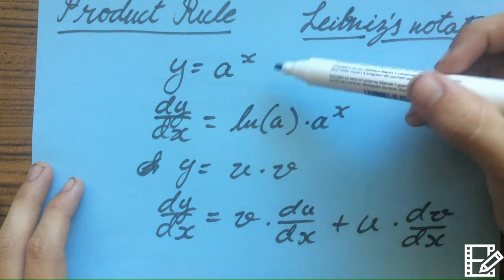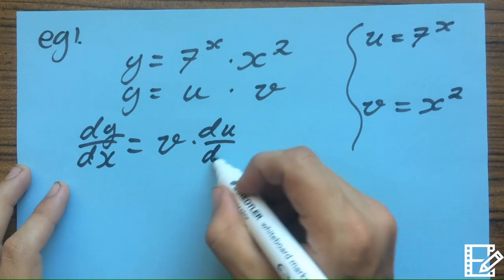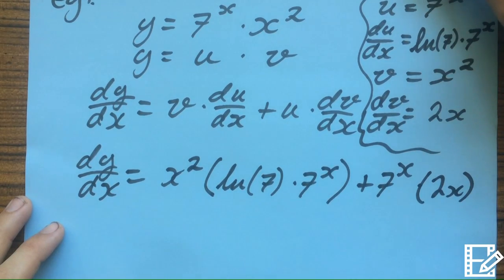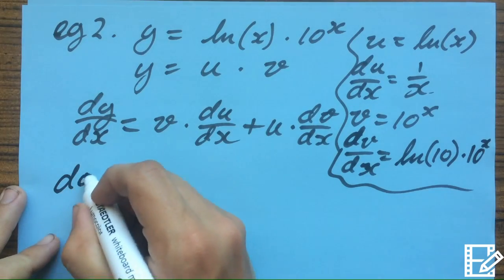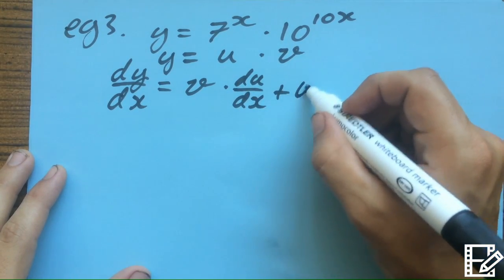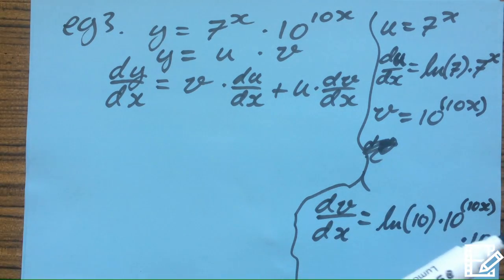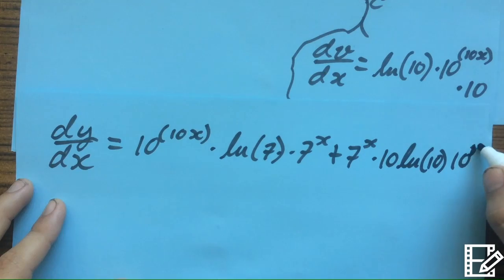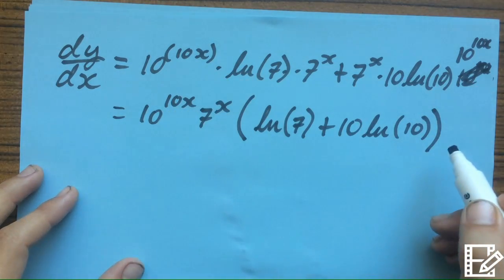Derivatives - Exponential - Product rule - Leibniz's notation